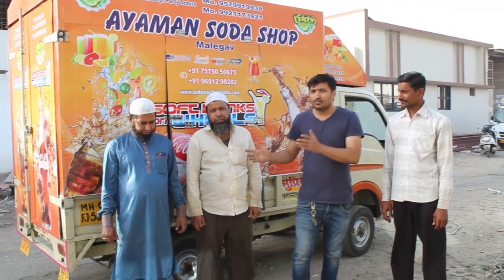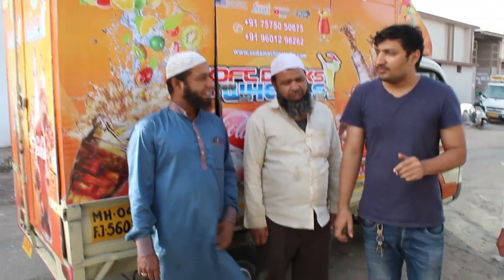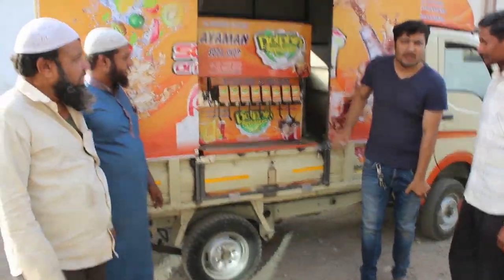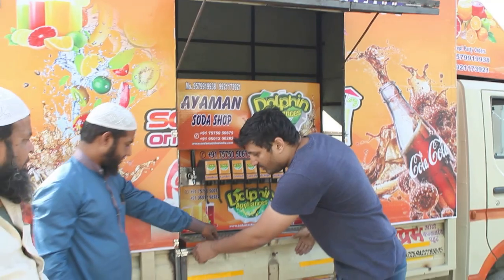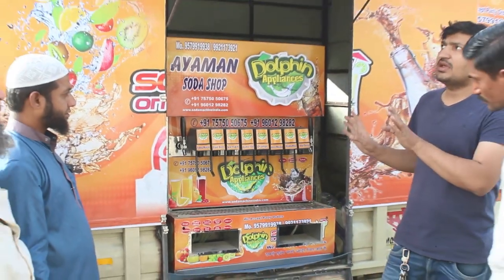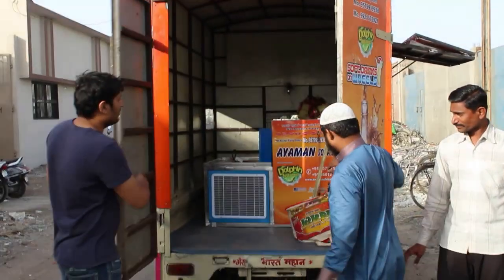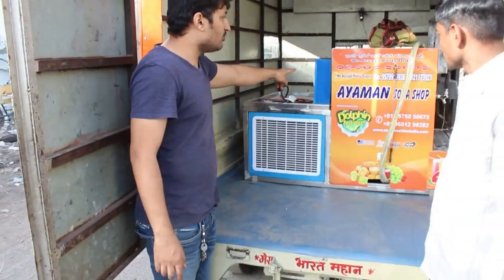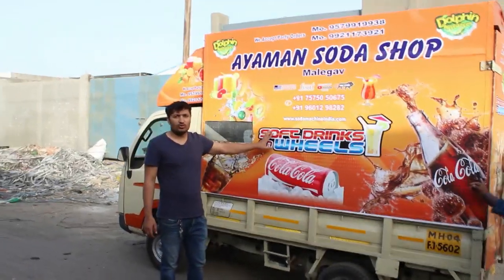Dolphin Soda Machine In Chota Hatchi | सोडा मशीन इनस्टॉल इन छोटा हाथी फॉर महाराष्ट्र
HELLO FRIENDS
WELCOME TO DOLPHIN APPLIANCES CHANNEL

THIS MACHINE INSTALL IN CHOTA HATHI VIHCLE ... THIS MACHINE GOING TO MALEGAU MAHARASTRA .

DOLPHIN APPLIANCES

ALKA CINEMA ROAD,
BHAVNAGAR- 364001, GUJARAT